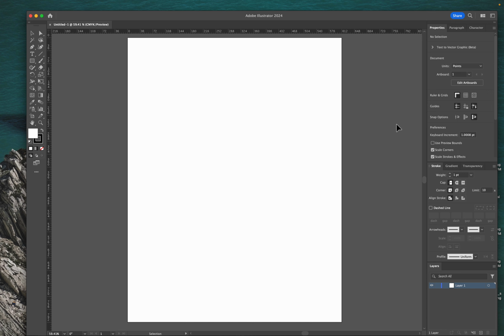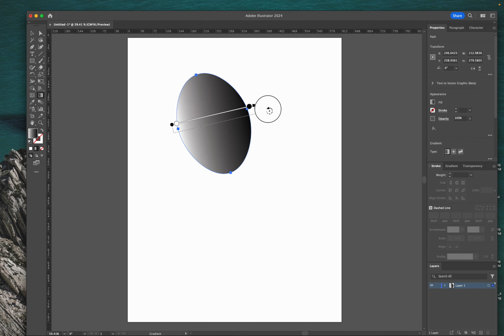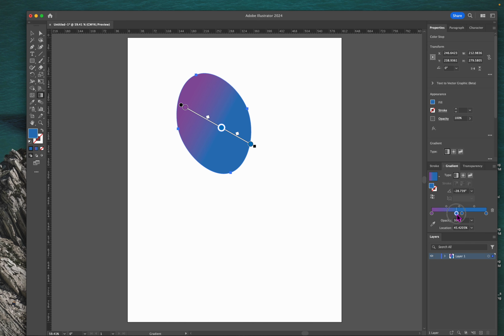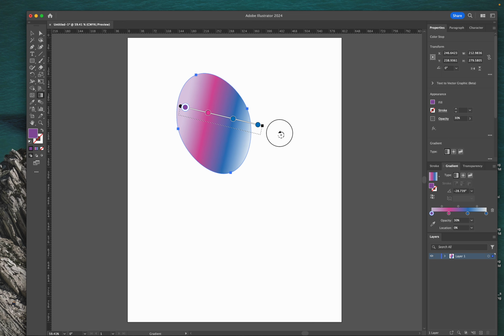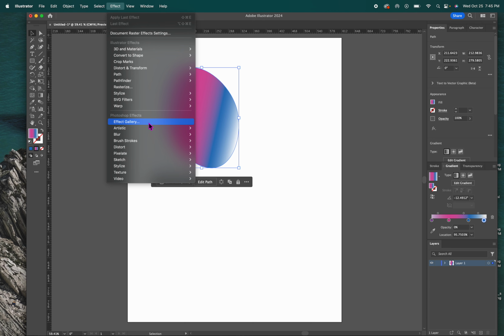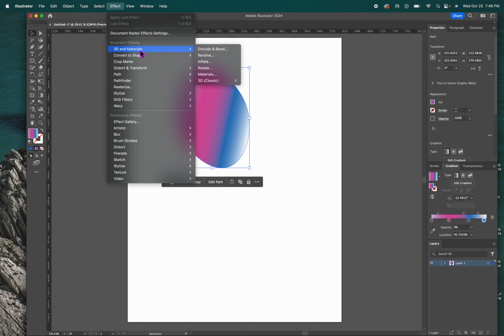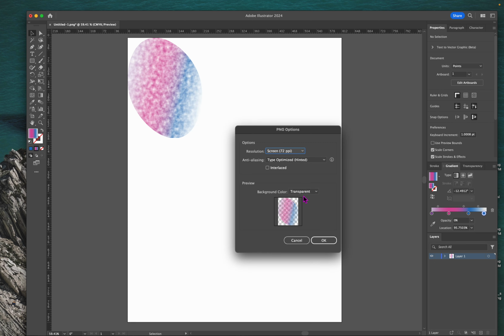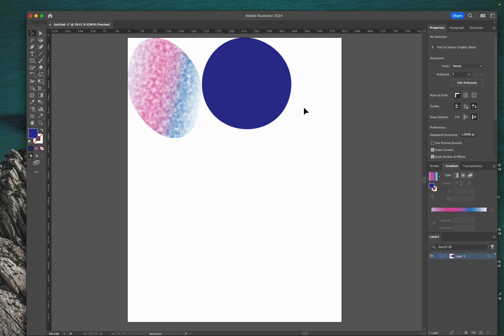Adobe Illustrator: Gradient and Filters